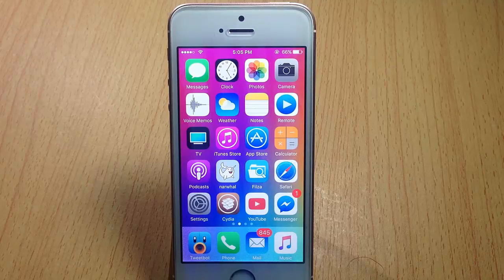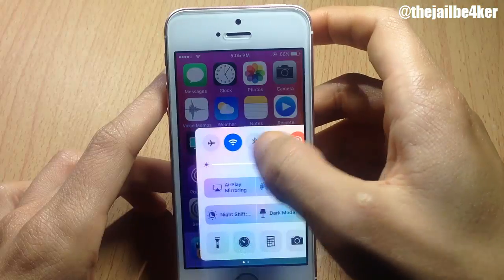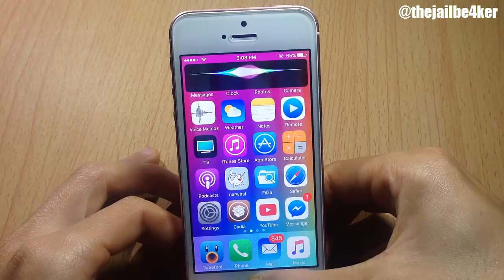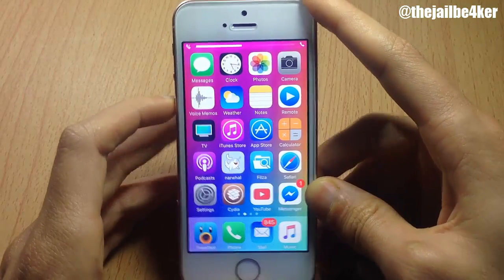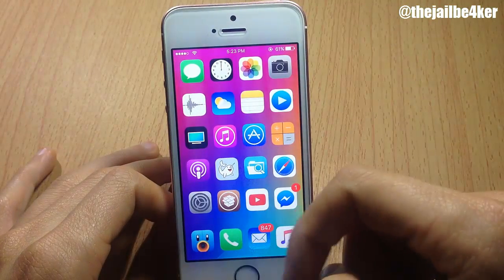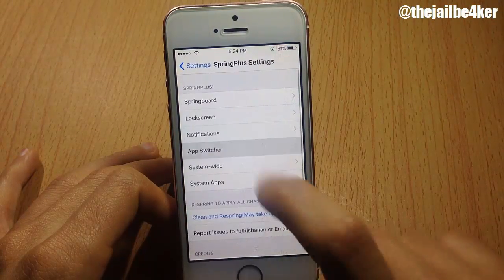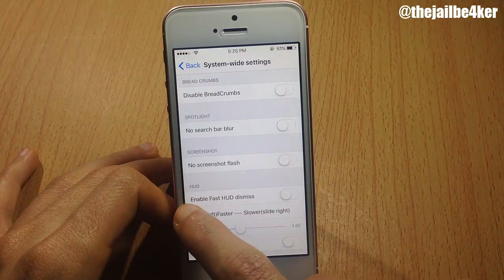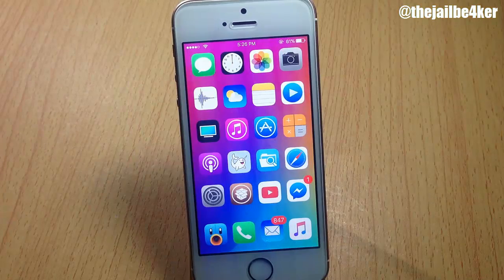Tweakend - The Best NEW iOS 10.2 Tweaks of the Week! #2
A look at the best new TWEAKS of the week aka Tweakend!